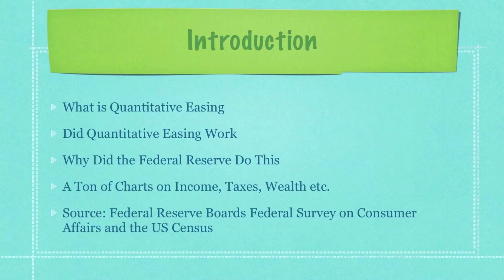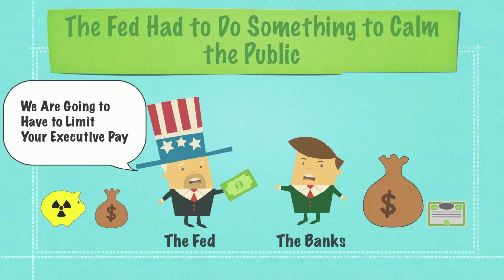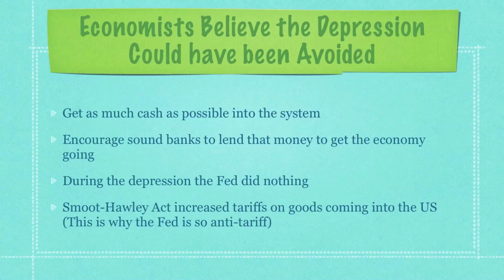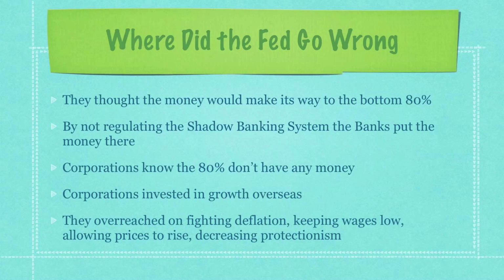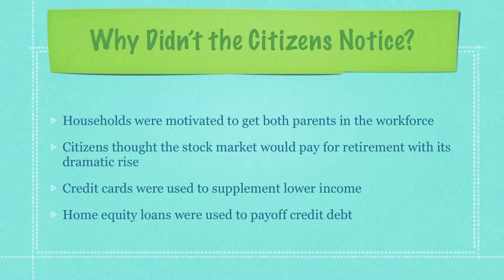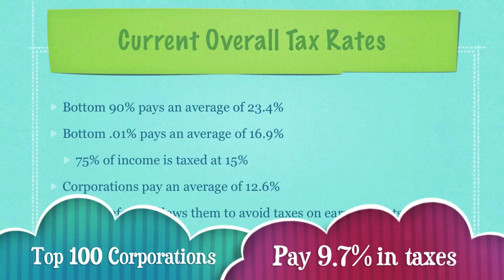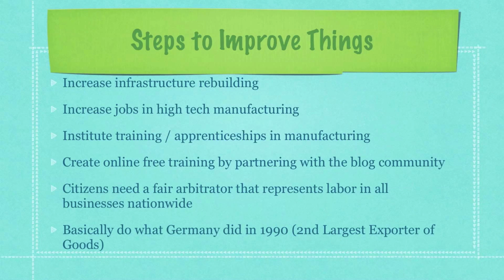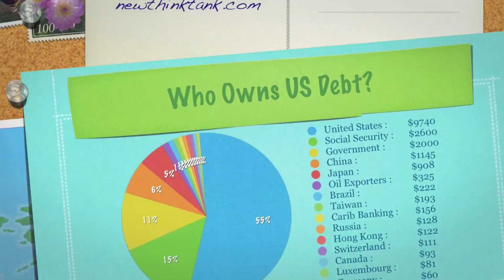US Economic Crisis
I've received hundreds of requests to explain Quantitative Easing and the US Economic Crisis.

I specifically will show you how:

Banks robbed the US during the Quantitative Easing Process
Federal Reserve spent $2.74 Trillion and got nothing in return
The bottom 90% of Americans have had their wealth stolen
US allowed Income Inequality to go so wrong
Banks are gambling in unregulated markets now
This recession compares to the depression
We can fix things